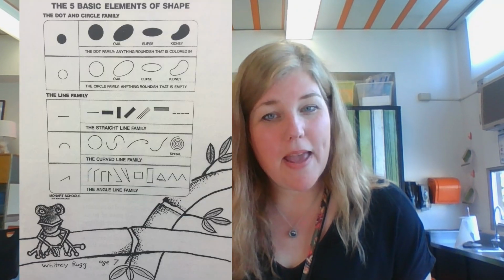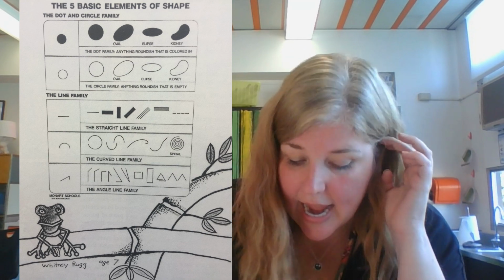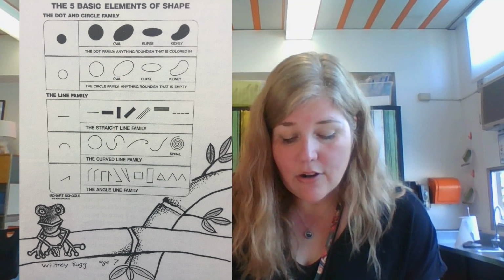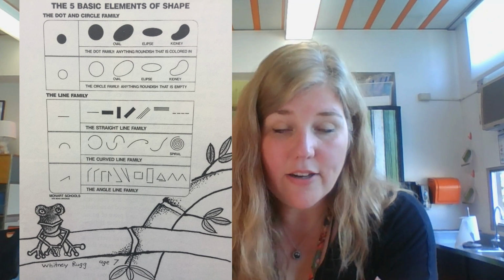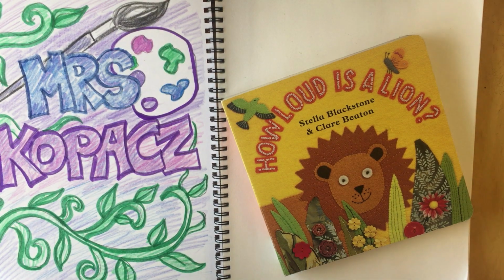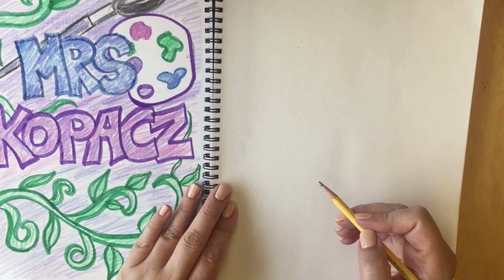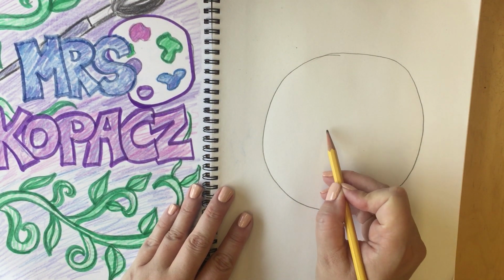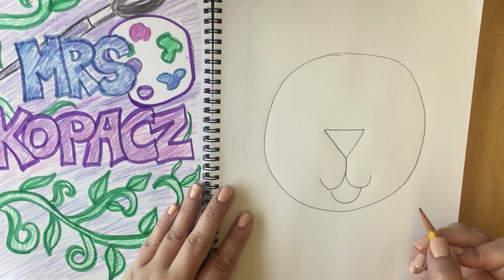Kinder. - Basic Elements of Shape/Lions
Art Assignment #2 for Kindergarten